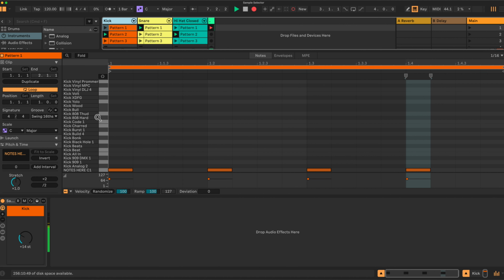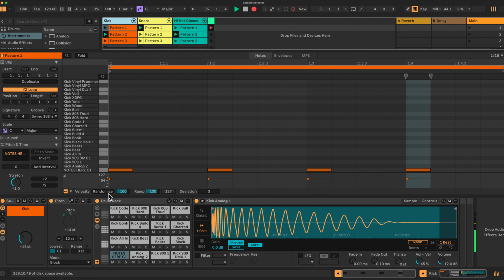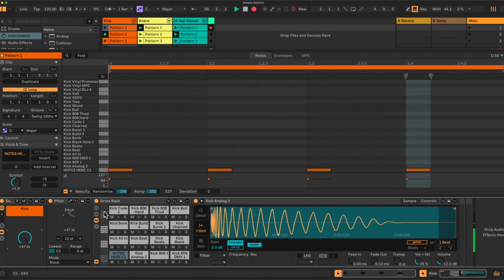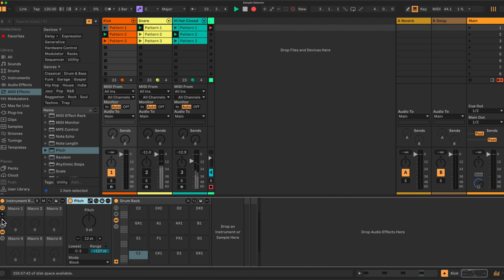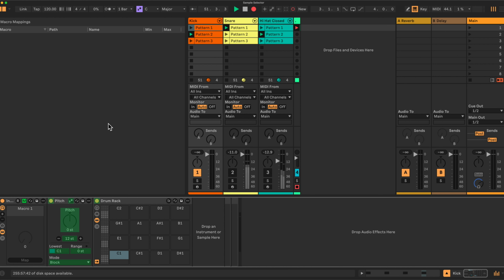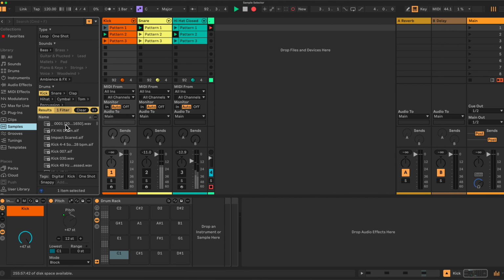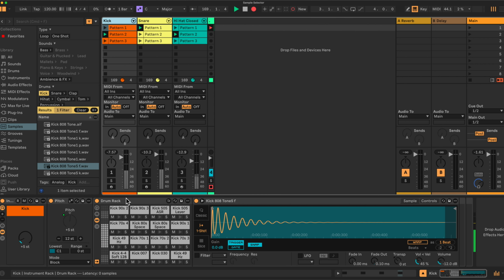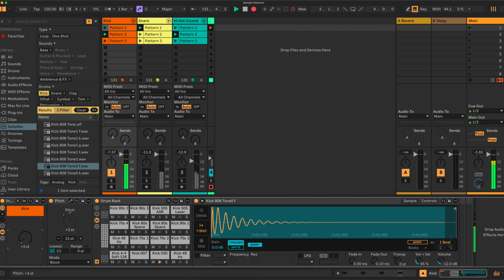Pro Drum Rack Workflow: Swap Any Sample in Realtime (Ableton Live 12)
How to change, in realtime, the sample being played by Drum Rack in Ableton Live 12, thus allowing a MIDI clip to be tried quickly with different samples. This Ableton tutorial shows how.

00:00 Intro
00:37 Sound Examples
01:10 Instrument Rack Function
03:32 Built the Instrument Rack